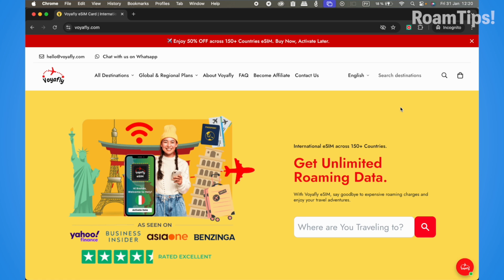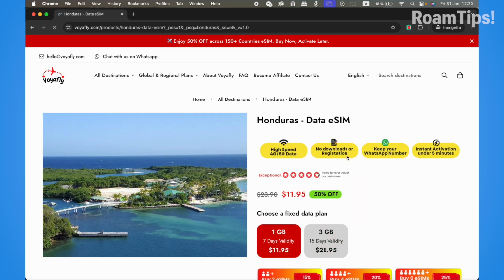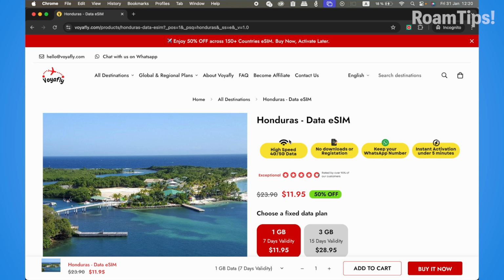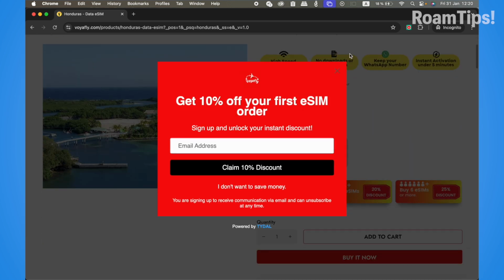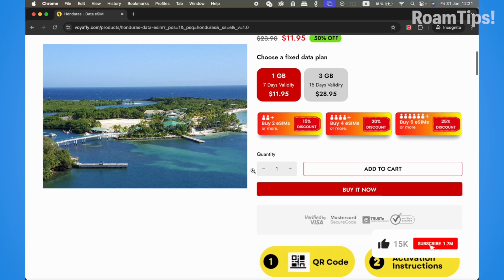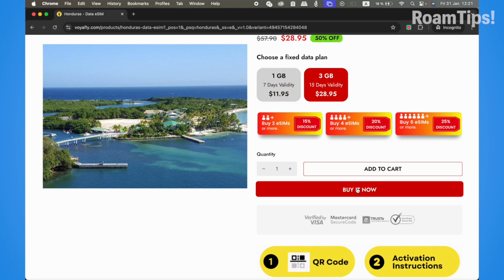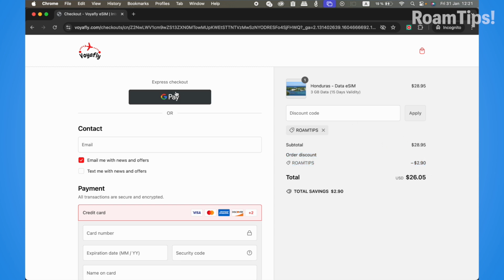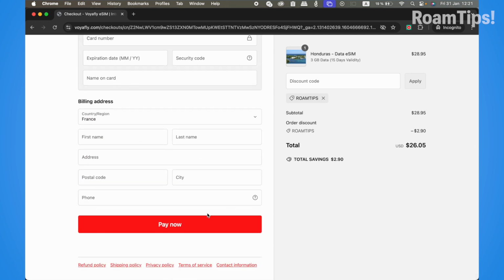This is the BEST eSim I've ever bought! | How to buy eSim in Honduras